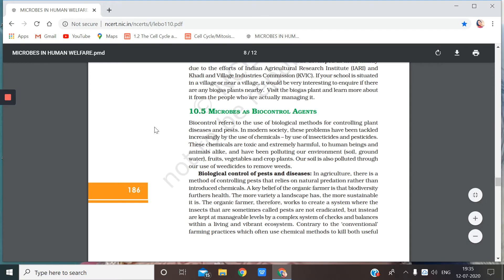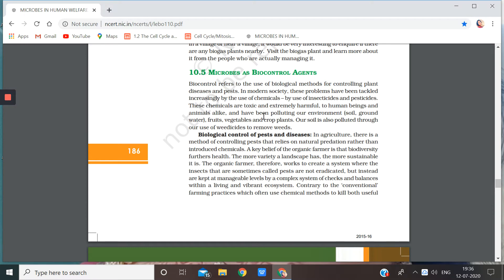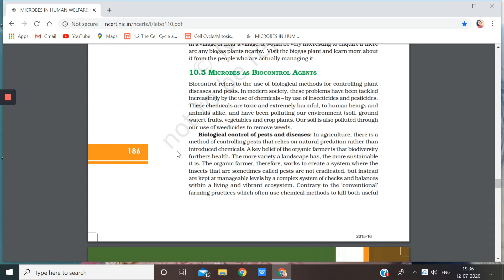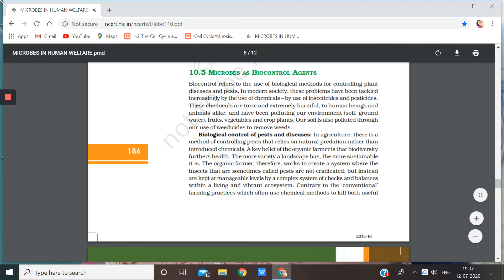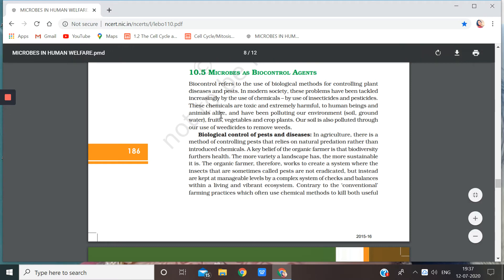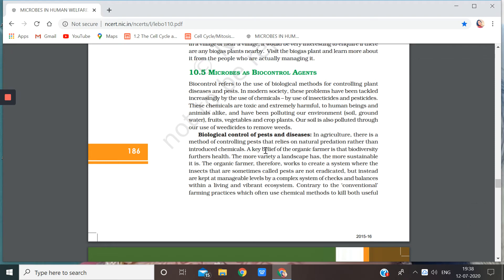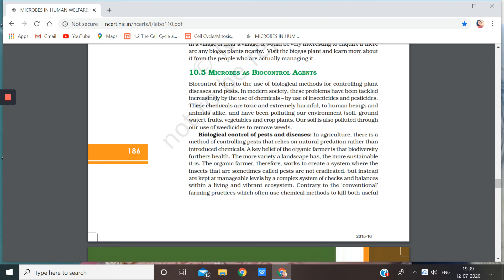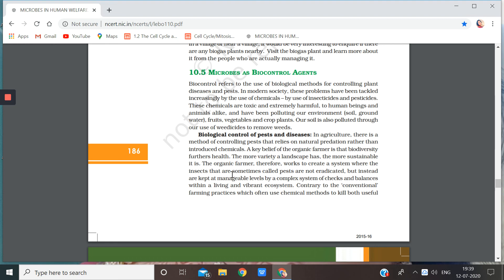biocontrol agents vedio1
next vedio will be a complete tutorial of bio control agent